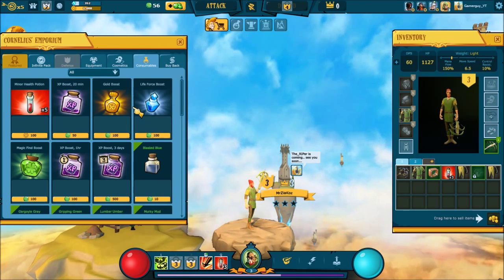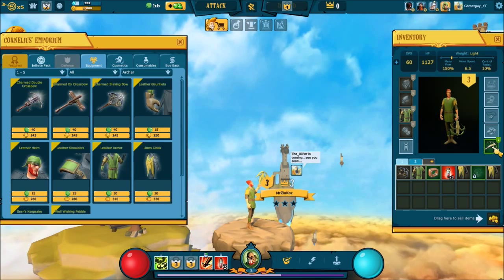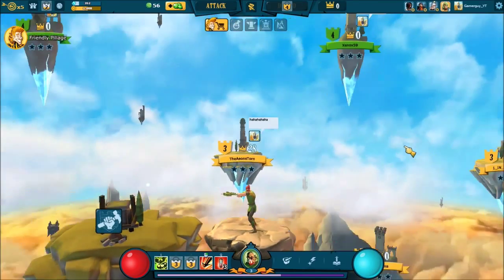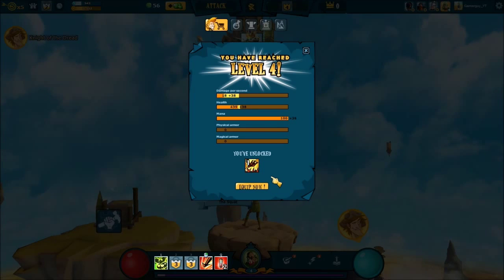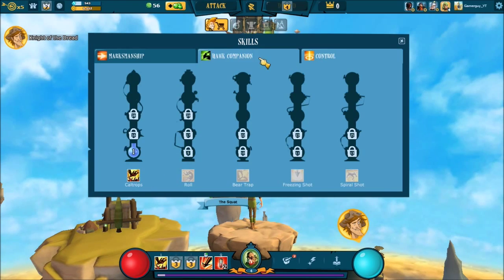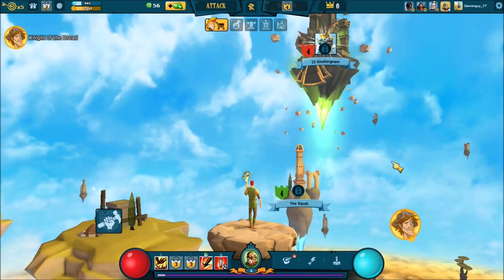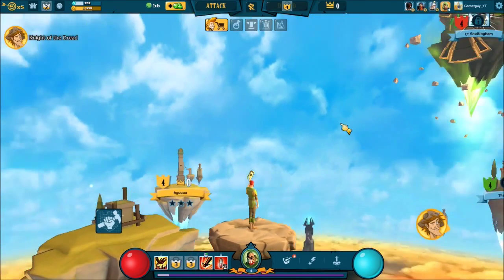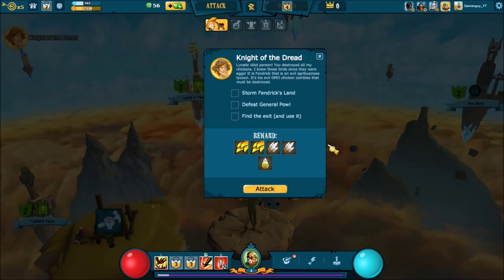MightyQuestForEpicLoot | Episode 3 | Level 4!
The Mighty Quest for Epic Loot is a game where
you have to destroy other people's castles
and improve your own statistics and kingdom!
To improve your abilities you have to gain
more and more loot!